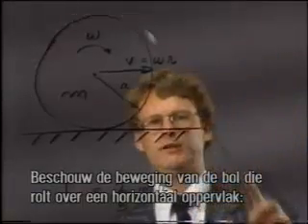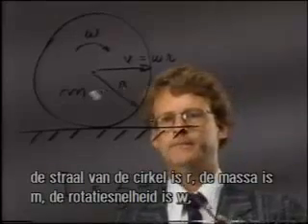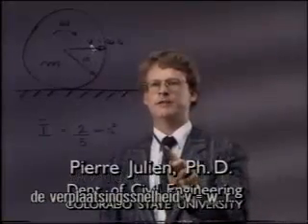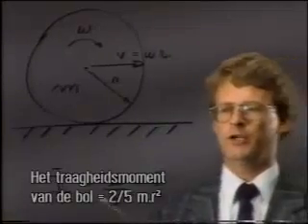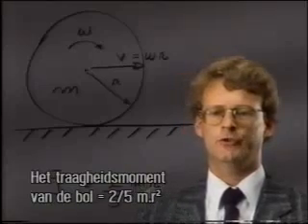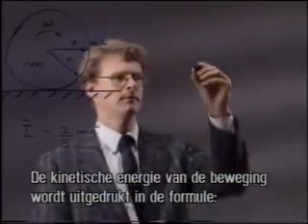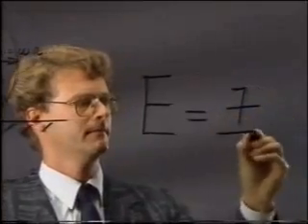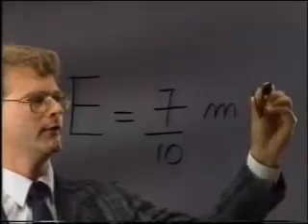Drama in the Rocks part 3 of 4 - Sedimentology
The conclusions drawn from the sedimentation experiments presented on the video Drama in the Rocks are reiterated and defended. The experiments invalidate the identification of superposed rock strata with successive sedimentary layers and thus also the principles of superposition and continuity upon which the geological time-scale was founded. They shed light upon the mechanism of stratification and also show that bedding plane partings are not necessarily sedimentary hiatuses, but could be due to dessication. Thus sedimentation experiments are valuable aids in ascertaining the relationships between hydraulic conditions and stratification, and can be appropriately extrapolated to explain deposition of sedimentary rock layers.

Hoskin1 has read the reports of my first sedimentation experiments on the study of lamination,2,3 and of those with my colleague Pièrre Julien in the United States on the study of stratification.4 He has also seen the video Drama in the Rocks5 in which he considers that I have extrapolated inappropriately the mechanism shown by our experiments for the formation of fossil-bearing rocks during the Noahic Flood.

In his preamble, Hoskin states that our

    'experimentation is now recognised as a valuable and necessary contribution to our understanding of the petrology of sedimentary rocks and their structures.'

I thank him for the acknowledgment. His praise adds to that expressed in dozens of letters emanating from geologists from many countries who have read the reports and, in particular, have seen the video Fundamental Experiments on Stratification.6 This latter video was presented at three successive Congresses of Sedimentology, international, national and European, as well as at creationist congresses. It has since been integrated into Drama in the Rocks. - Guy Berthault